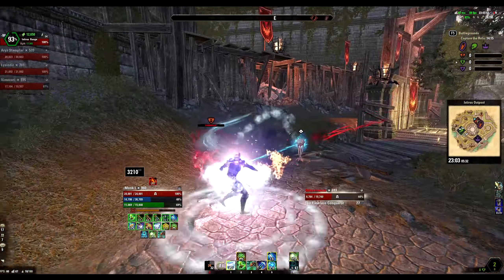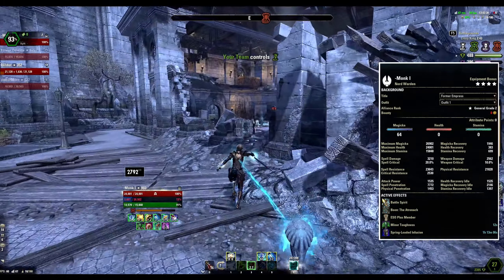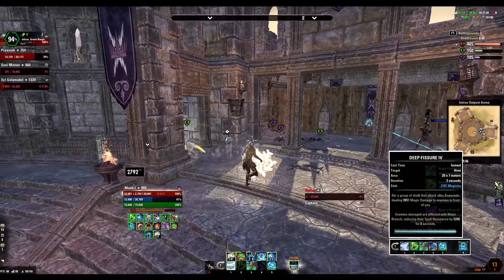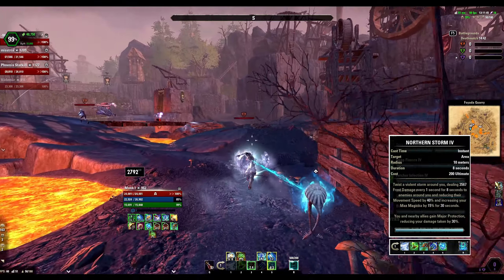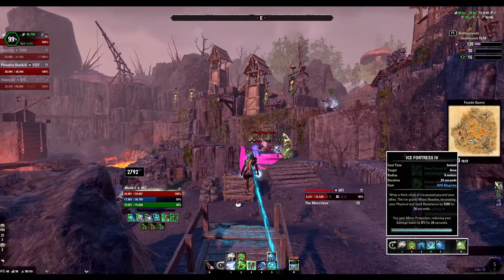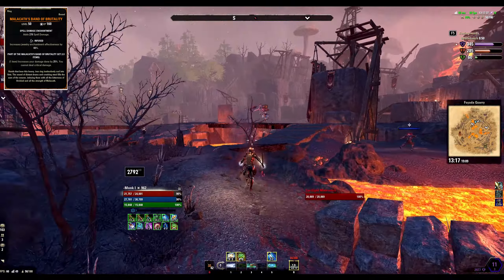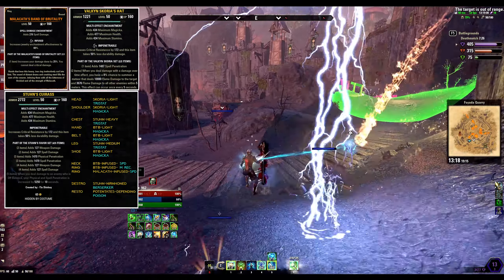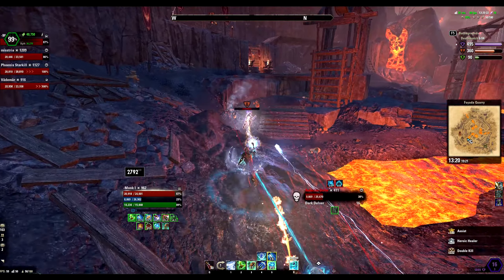ESO Magicka Warden PvP Build | Magden No CP PVP Build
Hi Everyone,

Welcome to my Magicka Warden build release for Update-26 i.e. Greymoor . This class is as strong as ever when it comes to be defensive and offensive at the same time and continues to be so in this update as well. I've tried to summarize the most important and relevant info in the Video itself. In case of any questions or comments, feel free to post below. I shall try to answer them as soon as possible.

Also Please keep an eye out for Future build releases.

Music Info :- I am not the creator or the Owner of the music used in the video. Please check the description bellow to find the relevant information about Music used.

[Trap] Star Wars - Cantina Band Remix [No Copyright]